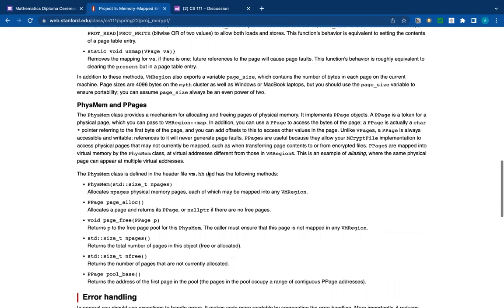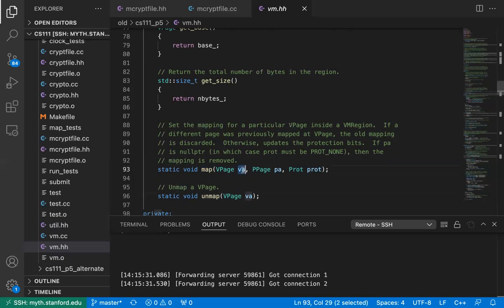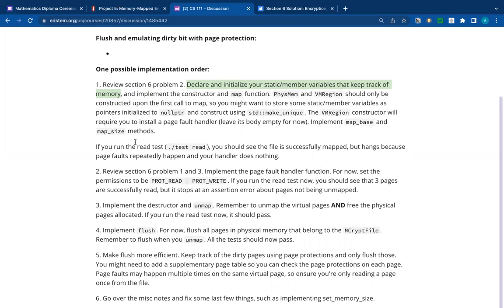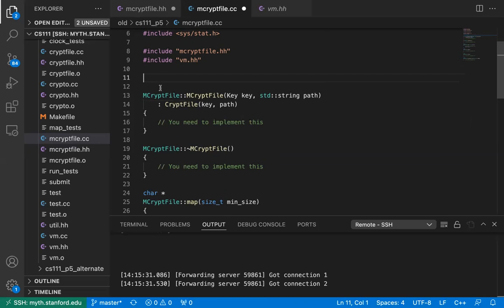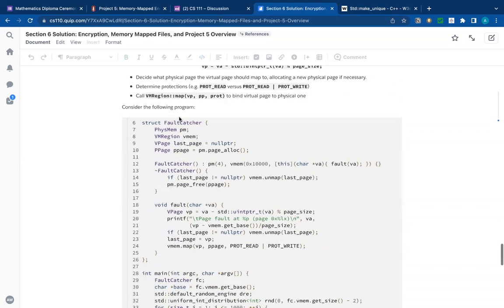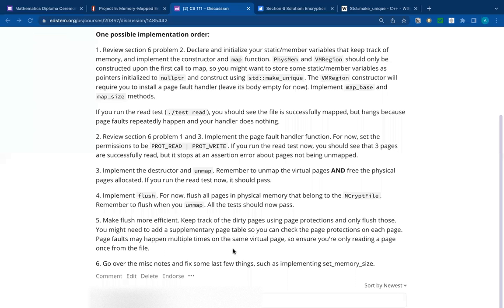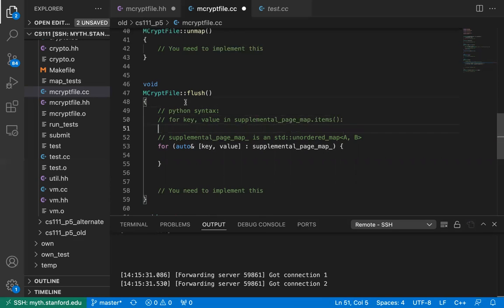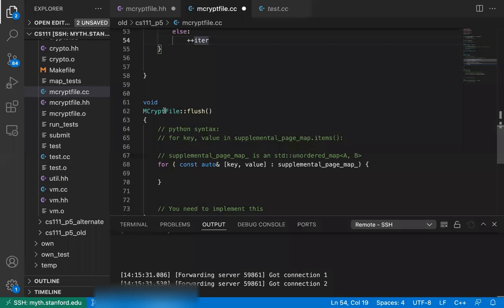CS 111A: Project 5, Part 2 (MCryptFile implementation) Walkthrough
This is the second of three videos, going over MCryptFile implementation hints, and suggests an order of implementation.